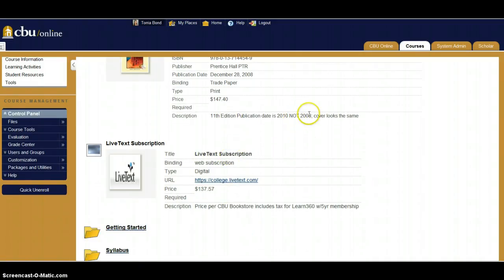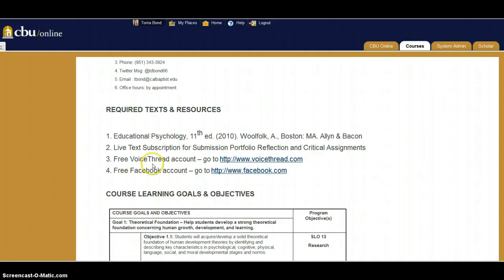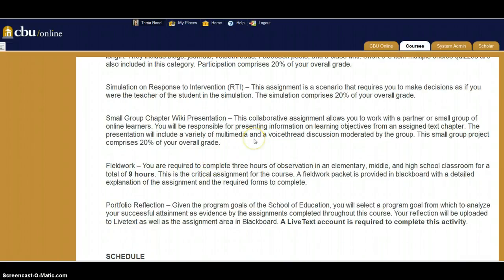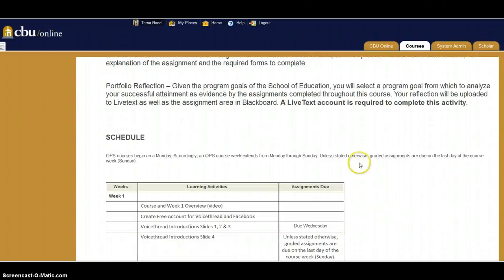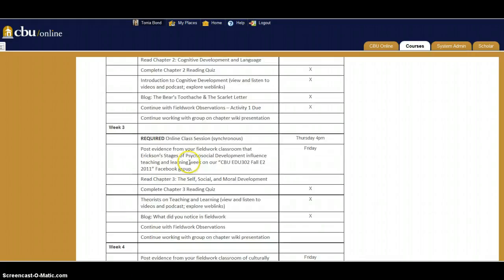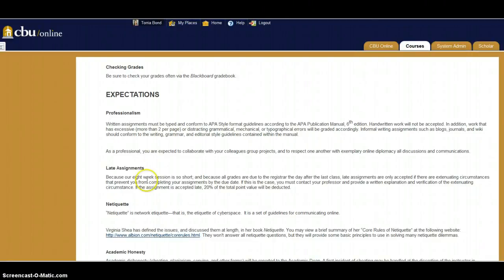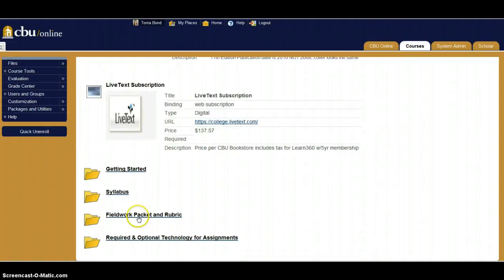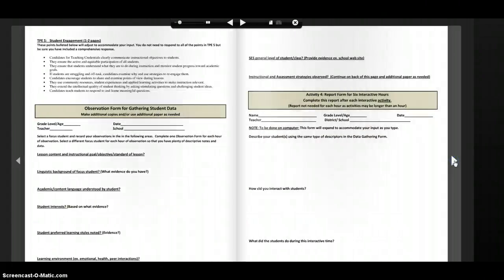Course Overview Part 1